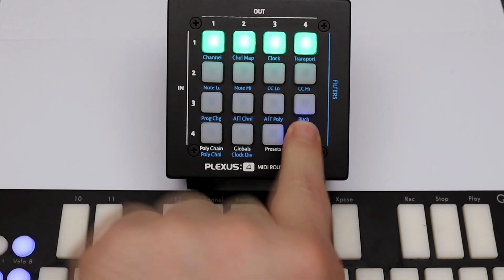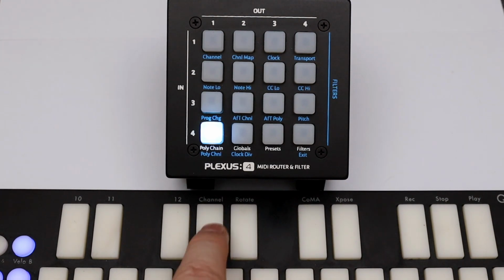Quick Look at MIDI Filter UI for PLEXUS:4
PLEXUS:4 is a MIDI Router and Filter that can be configured in Real-Time using a grid of 16 lighted buttons.  This video focuses on just the UI for editing Filters and also demonstrates the use of the Status Monitor.